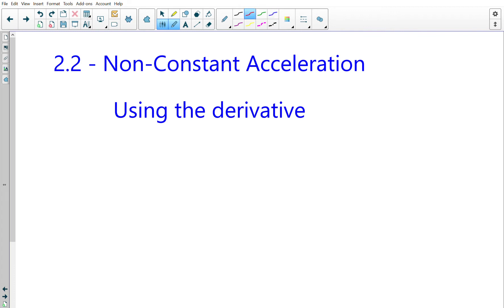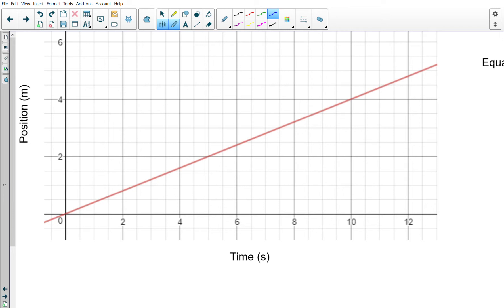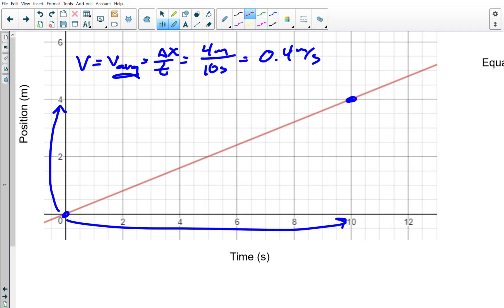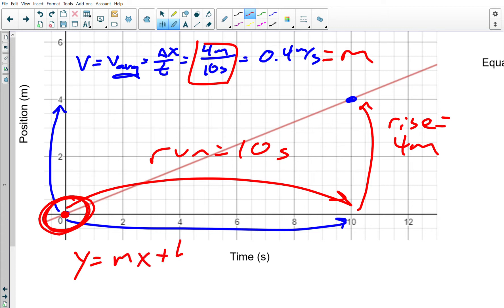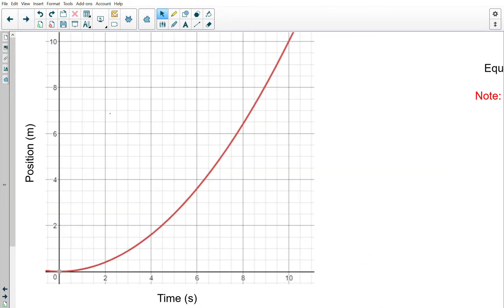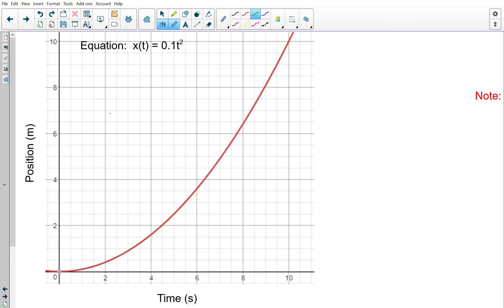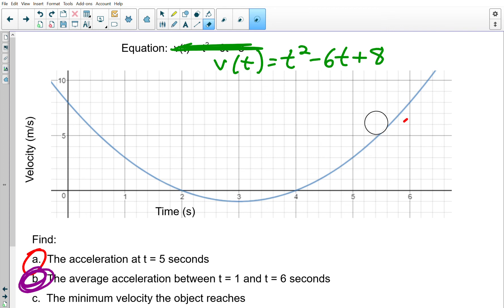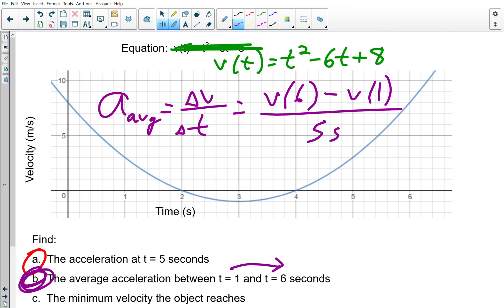AP Vid 2.2 - Non Constant Acceleration - The Derivative